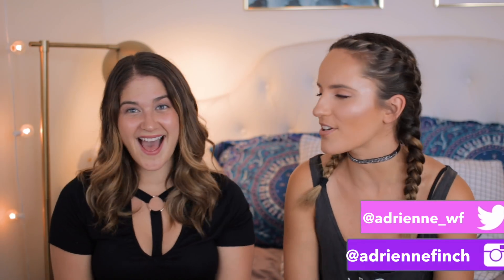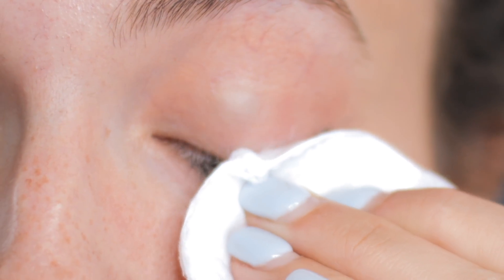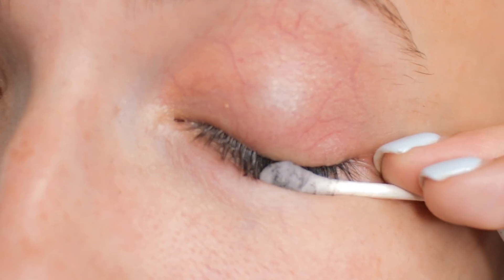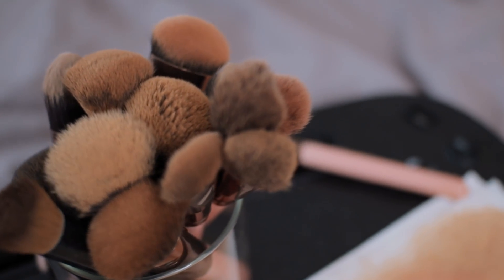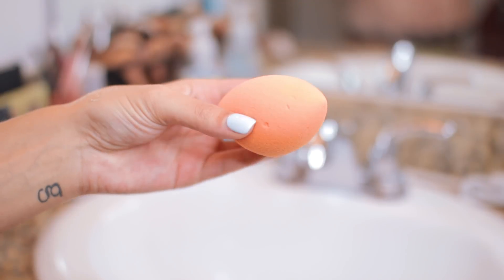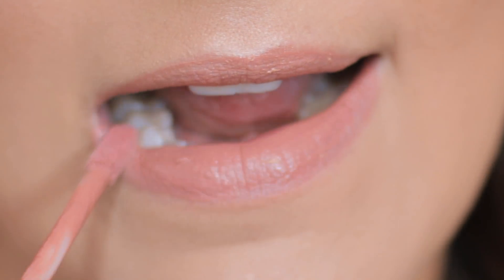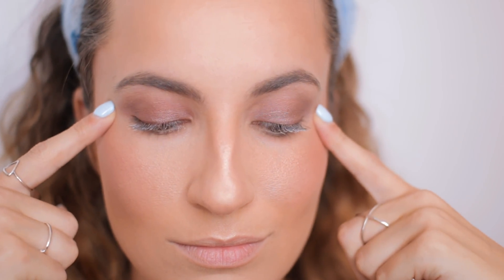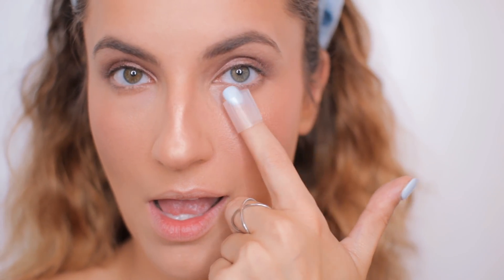12 GENIUS Beauty Hacks You NEED To Know!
12 new beauty life hacks you NEED to know! They actually work! Beauty hacks for lazy girls... like me.

BEAUTY LIFE HACKS!!
1. Use micellar water (garnier) on a cotton pad and hold on your eye for 2 mins. Wipe off and your mascara just about FALLS off!
2. Lazy girl curls - put your hair in a high pony and curl away from your face in 1 inch strands!
3. Use a q-tip to get remaining mascara chunks off your eyelashes
4. Use a fuzzy hanger to get deodorant stains off black shirts
5. Wash your makeup brushes with dawn soap and conditioner mixed together.
6. Wash your beauty blender using cleansing gel or makeup remover combined with soap!
7. Vaseline or lip ointment + lipstick for cute blush on the go!
8. Use chapstick before matte lipstick (especially the dry ones)
9. Rodan + Fields eyelash serum
        GET YOURS BY DOING THIS:
         -FB message "Megan Lancaster Davis" and say I sent you!
10. Use ice cube instead of primer if you can’t afford primer or don't want to buy it. The ice will close pores and reduces redness!
11. I use this Loreal primer base that works really well, but if you can’t buy that, use setting or baby powder on your eyelashes as primer to make them look longer
12. Put tape around your finger to catch eye shadow fallout under your eye!

TANK TOP (similar)
MICELLAR WATER
MAKEUP BRUSHES
NEUTROGENA CLEANSER
LOREAL LASH PRIMER
MATTE LIPSTICK

✖ MUSICAL.LY - adriennefinch
✖ YOUNOW - adriennefinch

→ TRAVEL LINKS! ←
OR use 'Adrienne100' at checkout for $100 OFF any trip with EF College Break!